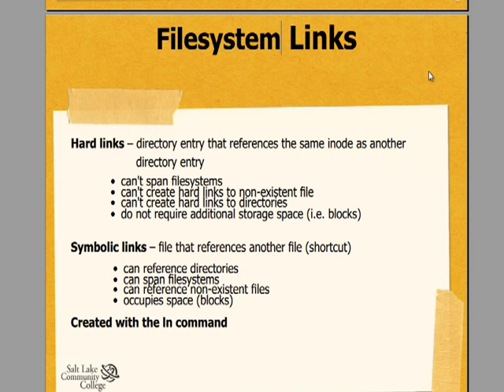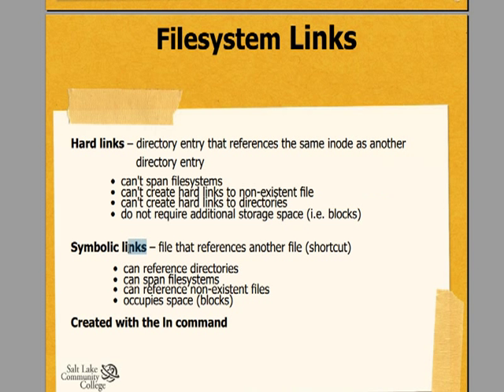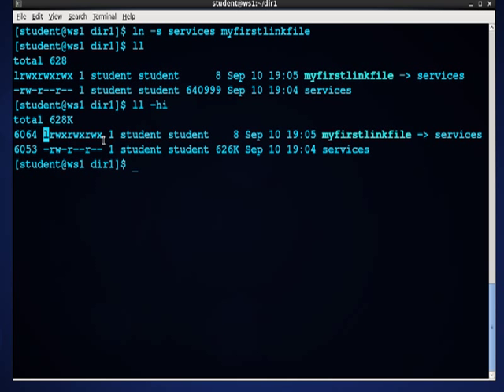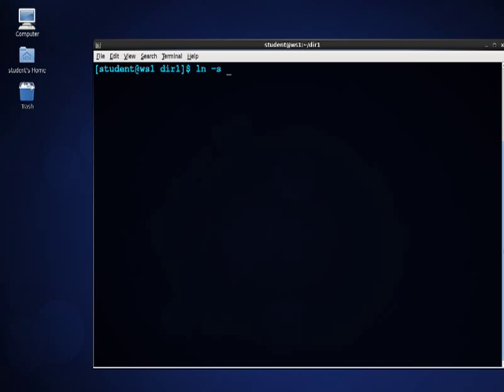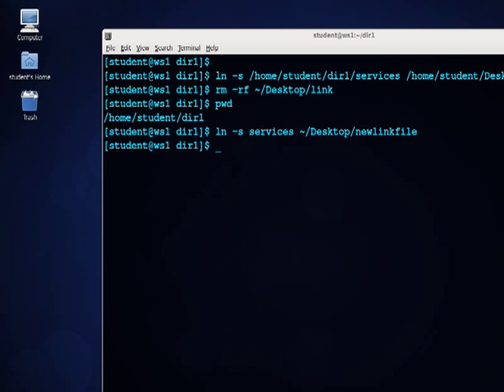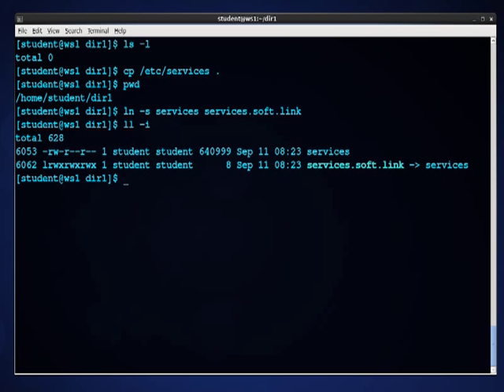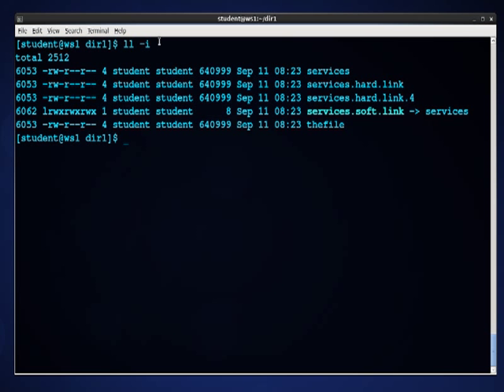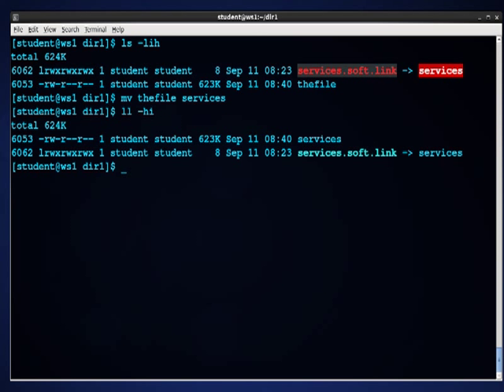Working with Link Files (Linux Shortcuts)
This command is discussed in chapter four (page 116) of the textbook.